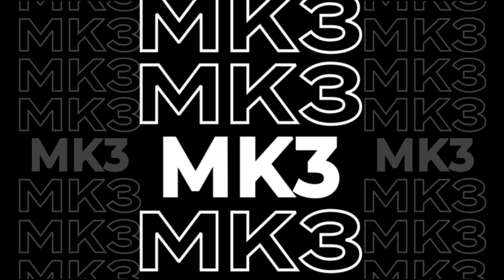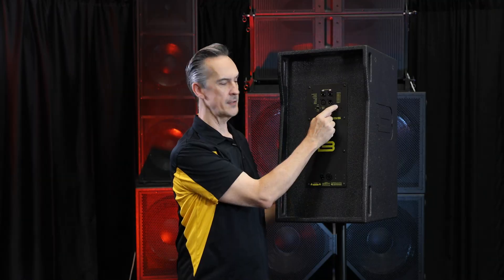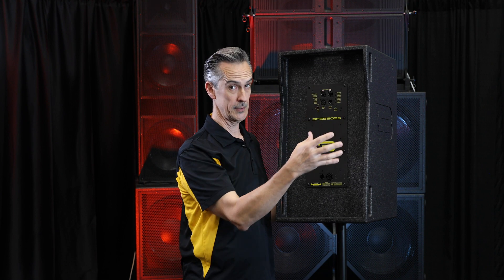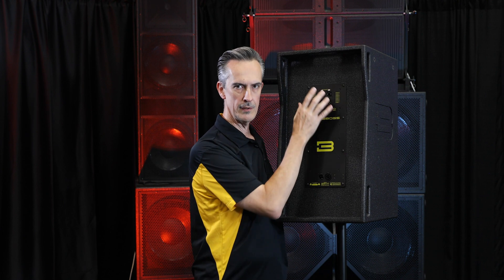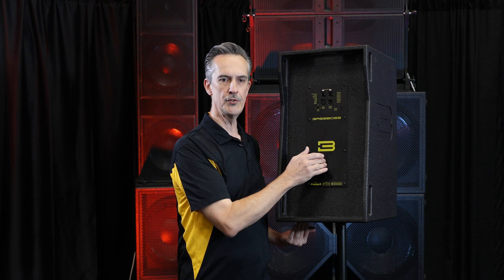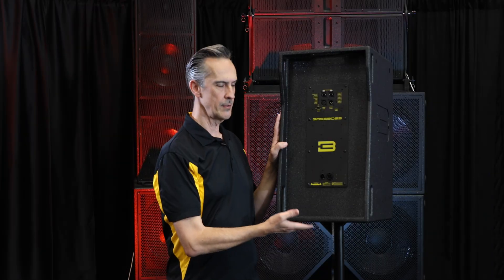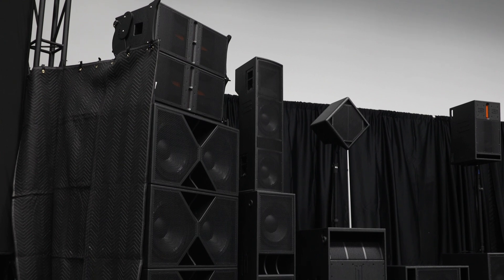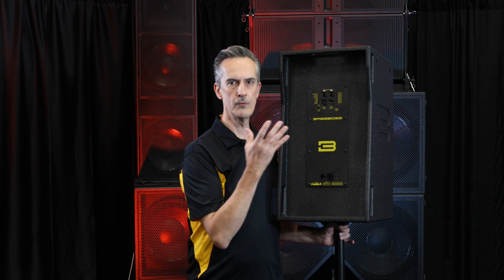Introducing the New BASSBOSS MK3 Line with David Lee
A suite of updates to the BASSBOSS line to improve clarity, performance, functionality, and safety.

Upgraded 96kHz DSP for greater clarity
Better power utilization for higher output
Brand-new software for remote control
Multiple onboard and additional pre-sets
Global power compatibility for 110 to 240 V
Weather-safe inputs, waterproof connectors

The updated MK3 line brings substantial improvements in performance and user experience across its product spectrum. The highlights include a novel 96kHz sampling-rate DSP, weather-proof input components, secure waterproof power connectors, compatibility with global power, refined power allocation, and an entirely new control software for remote management.

The new DSP in the MK3 series sets a high benchmark in processing power. This 96kHz sampling rate is a significant leap from the prior generations, offering better digital audio resolution, a reduced noise floor, and unmatched fidelity. The onboard DSP now delivers 8 meticulously fine-tuned alignment preset curves at a mere touch of a button. Further augmenting the user experience, swift switching between these presets is now possible without any perceivable audio dropouts or artifacts. Alongside other valuable features like remote diagnostic monitoring and loudspeaker group architecture, the MK3 series offers an unrivaled level of control.

The DSP isn't the only area where BASSBOSS has made major improvements. We have also made updates to the amplifiers to optimize power usage. For instance, in the DV12's preceding amplifier, there was a total rating of 3000W, with the woofer having a maximum available power of 1600W. However, the tweeter could not fully utilize the available 1400 watts on the second channel. In order to achieve the system's peak performance, the new amplifier is asymmetrical and drives the woofer with up to 2400 Watts while a smaller 800W channel ensures sufficient power for the tweeter.
David Lee the president
The easy-to-use desktop application will allow monitoring of system status, control levels and convenient updates to the latest processing options via an upload function. The MK3 line products will always have access to the latest in BASSBOSS DSP programming developments via easy remote download and update.
If you aren’t physically near your speakers, you now have the option to change presets remotely using the all-new ControlBASS control software.

Designer David Lee’s digital signal processing technology powers the MK3 line, and the “ControlBASS” software can support 100 possible BASSBOSS-developed or custom user presets. All BASSBOSS presets will integrate seamlessly and coherently with all other BASSBOSS products for effortlessly perfect setups.

Global power options have been added, with the entire line now able to utilize 90-250VAC operation worldwide.